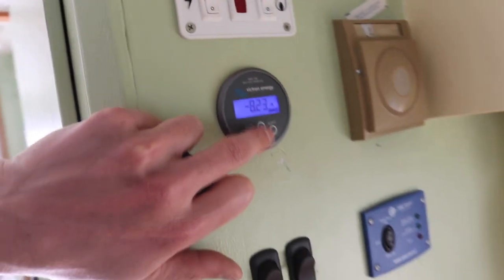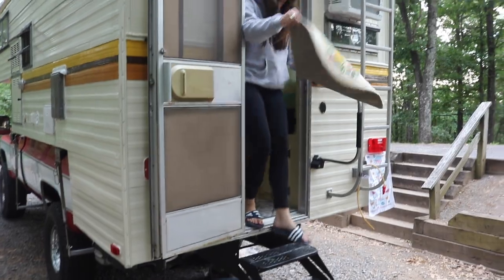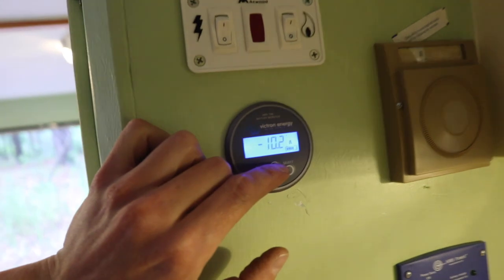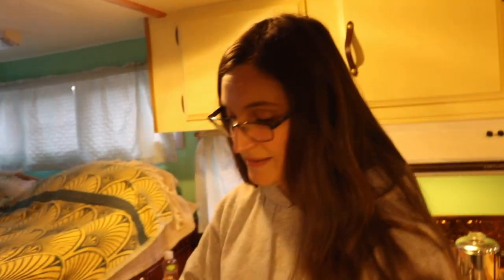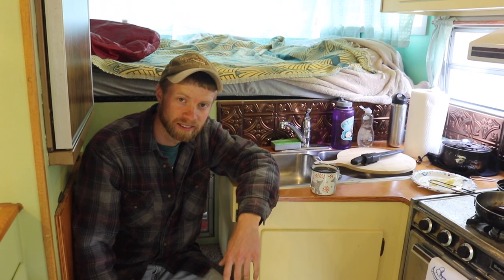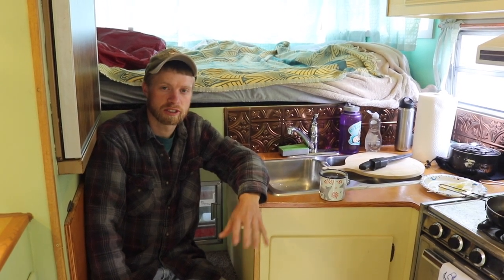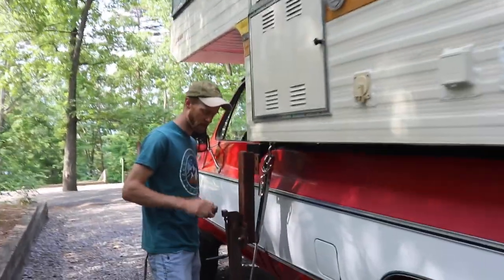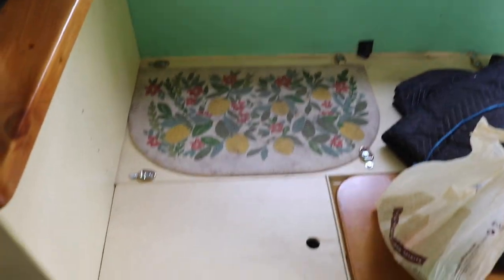RAYSTOWN LAKE CAMPING - Home Built Truck Camper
Made it out on the first camping trip of the season with the 100% rebuilt truck camper.
Raystown Lake Pennsylvania
1977 Sunline Truck Camper
1978 Chevy K30 Scottsdale